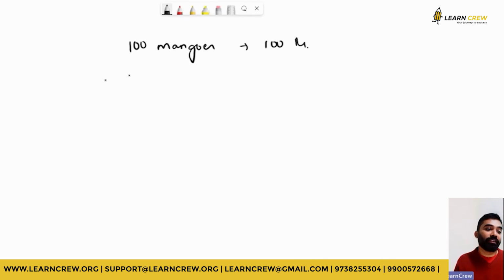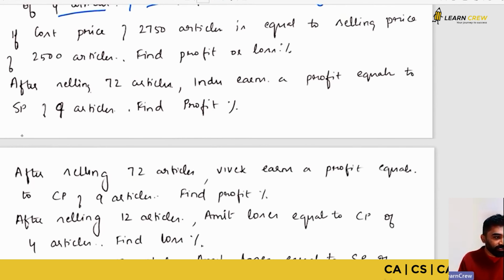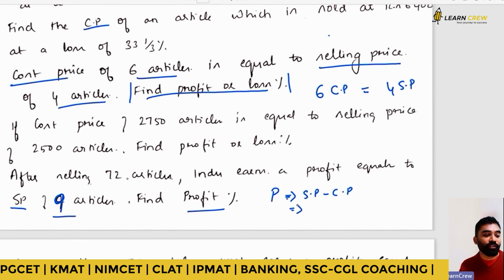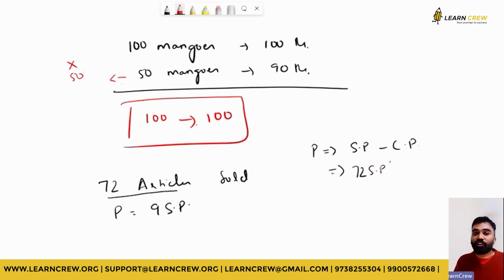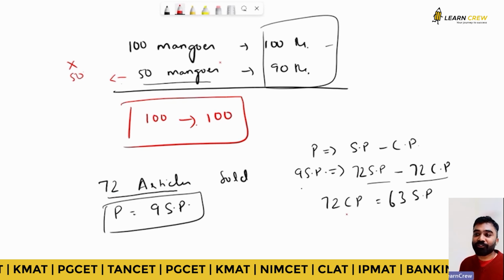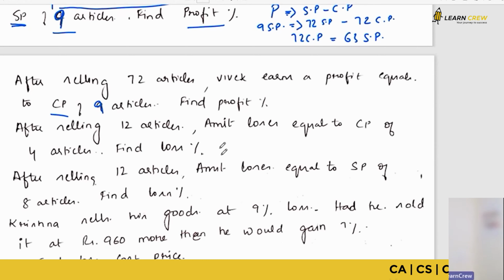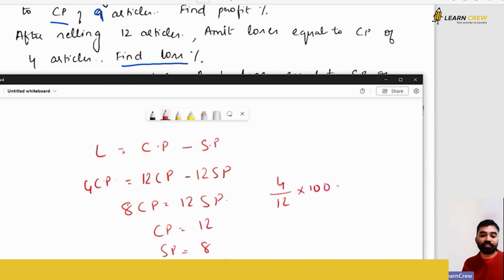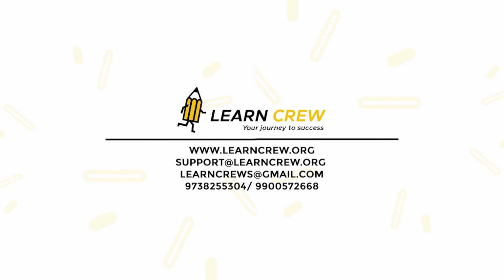Quants - Profit & Loss (Part 3) | Problem Solving